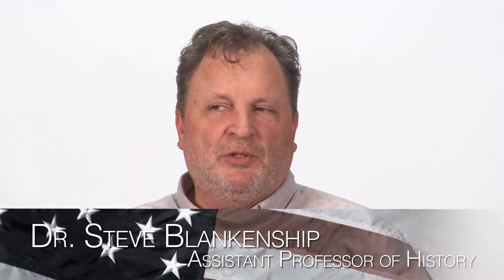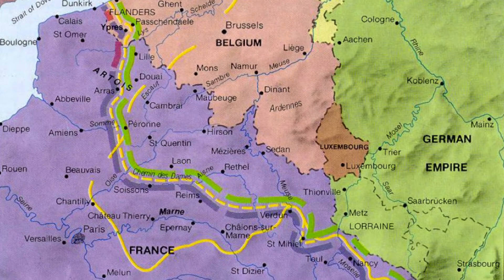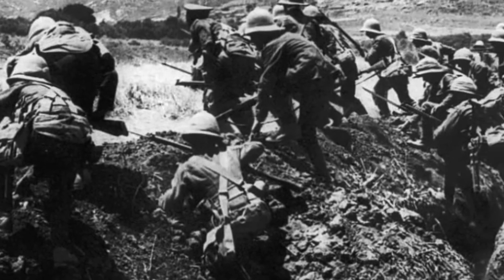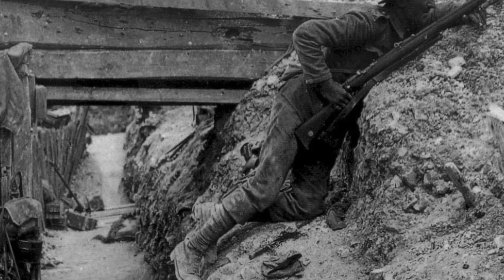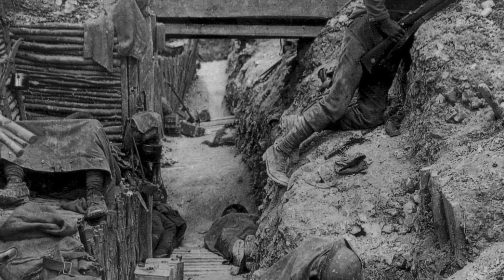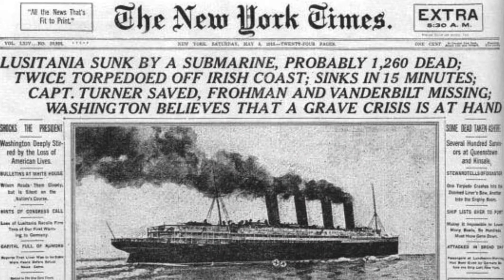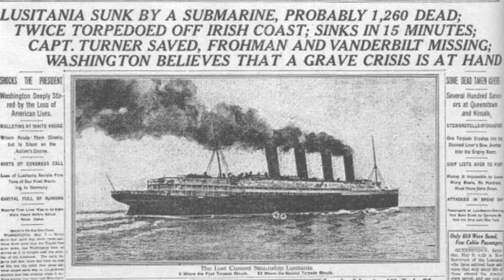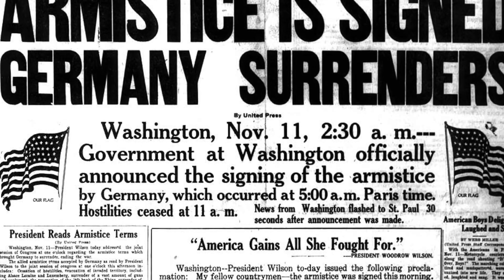HIST 2112 14 - World War I Part III (Warfare)